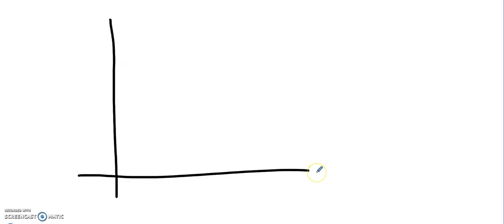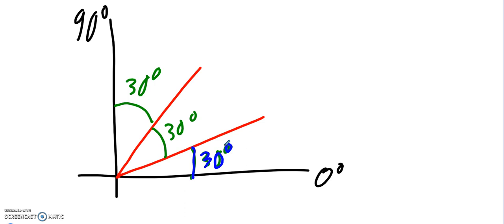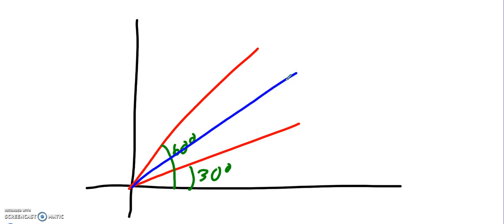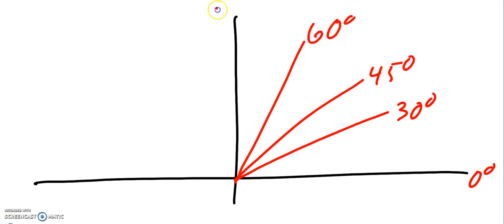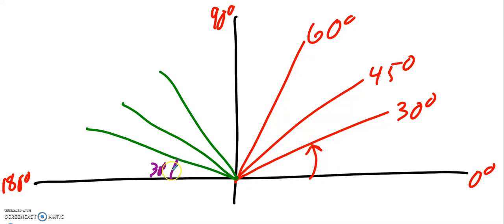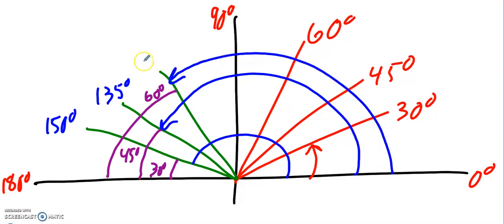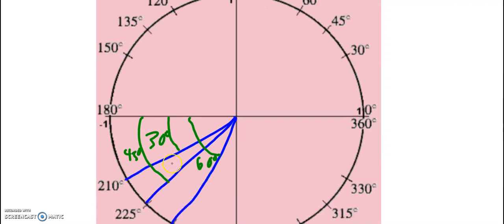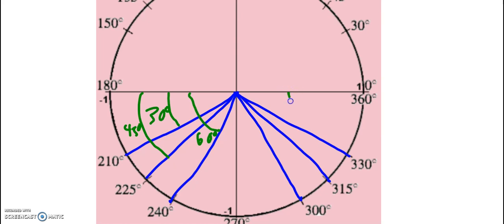Unit Circle Degrees